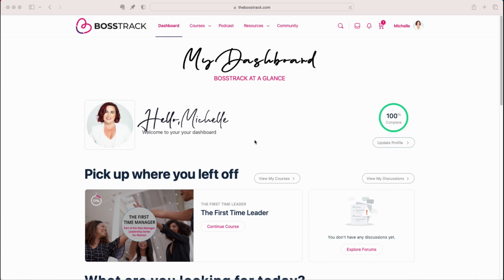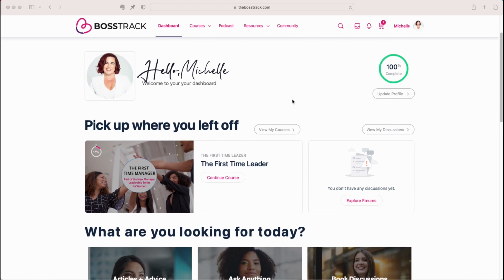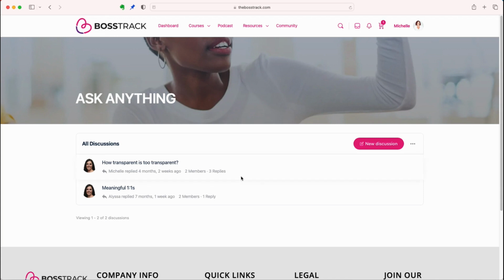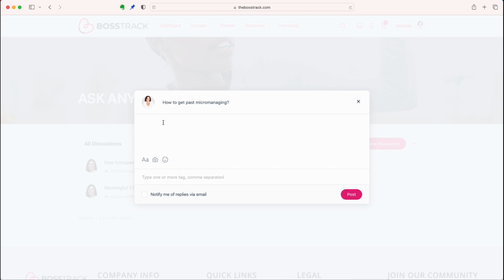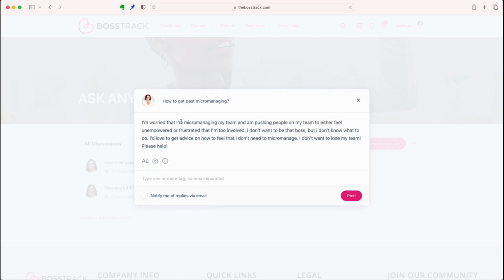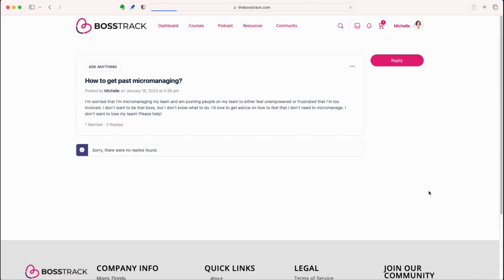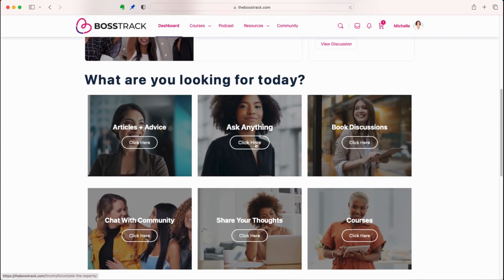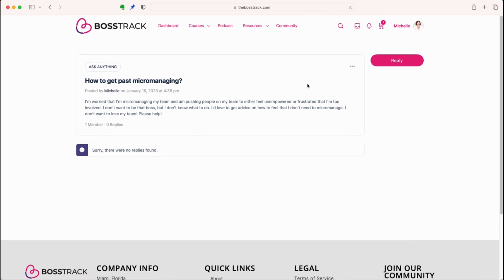Tutorial: Ask an expert a leadership question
This tutorial shows you where to go and how to ask the experts in our community a leadership question.